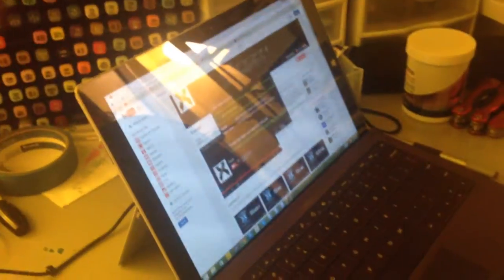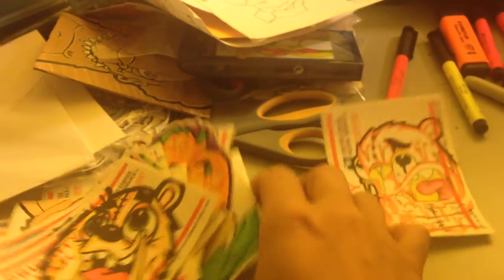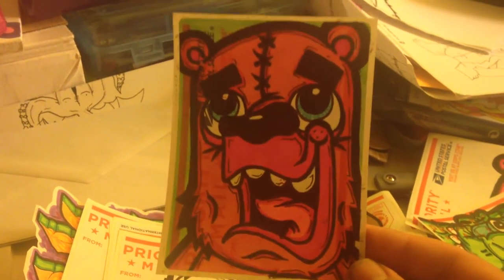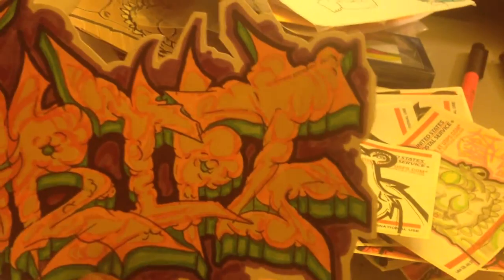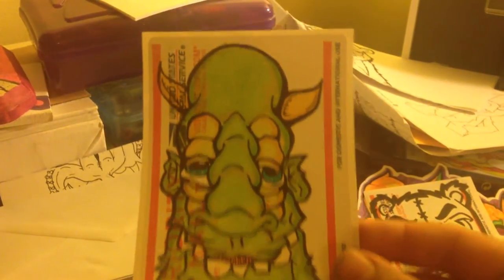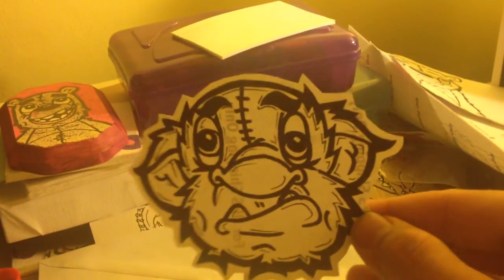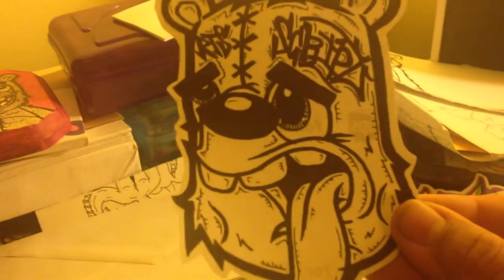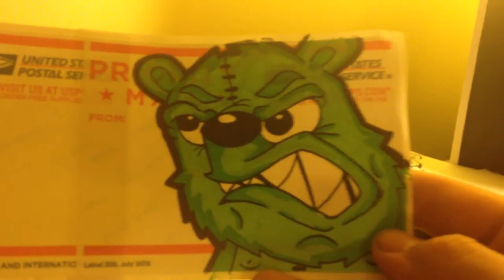Sticker update!!!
Kik-Scripinc

Wanna buy some of my stickers?
I will try to ship as soon as possible!